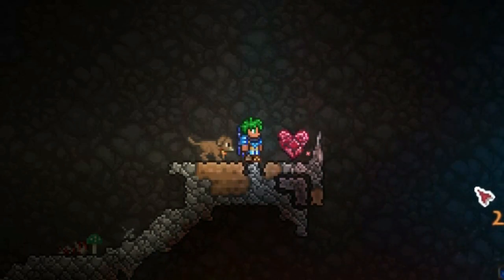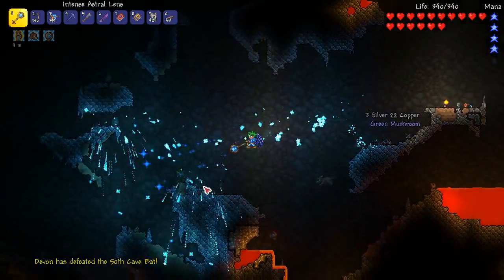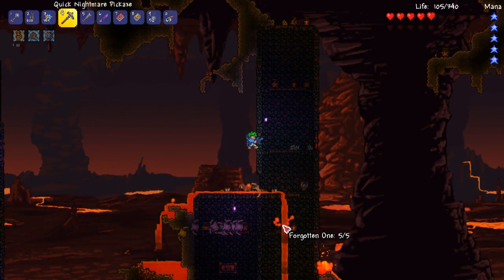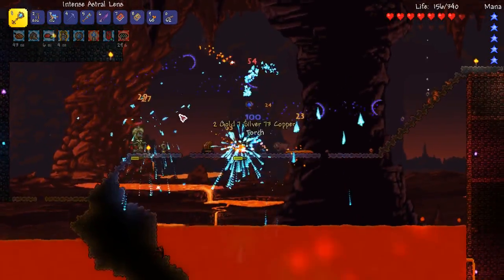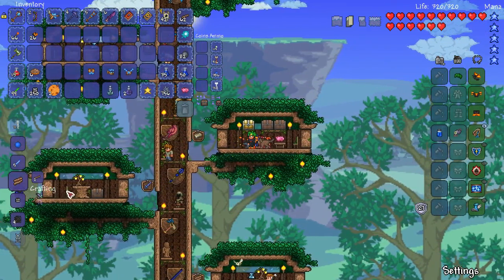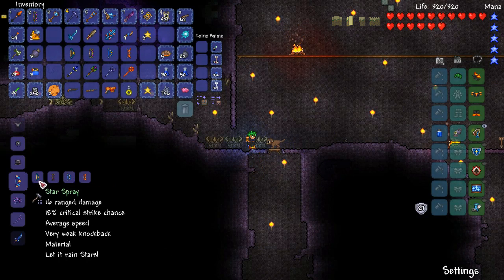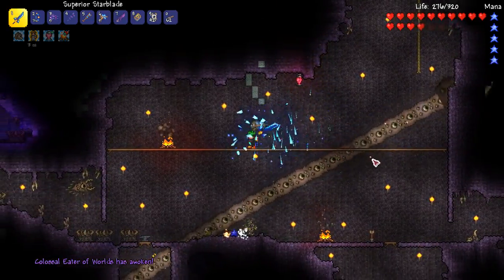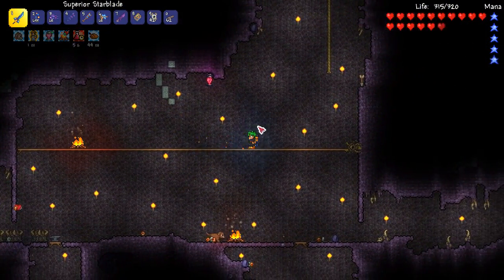Terraria SPIRIT MOD Let's Play Part 9 | NIGHT SKY, SHADOW SHOT, HORIZON'S EDGE & STARBLADE!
Terraria SPIRIT MOD is a complete gameplay mod for Terraria 1.3.4! The Spirit Mod contains new weapons, armor, bosses, biomes and accessories as you journey to defeat the evil Spirits and save Terraria! This expert Spirit Mod Let's Play for Terraria follows the adventures of Devon the Druid as he tries to restore balance to the world. This Spirit Mod series is controlled by YOU! Have your say on what we build each episode and what new items we discover first!

HappyCrew Daily Viewer Challenge Question: Is there anything else we need to do before Devon starts hardmode?

🍪 Cookie intro & outro by: Axius

tModLoader
*you can download these mods through tModLoader!*
Spirit Mod
Prefixes For Enemies
More Accessories+
imkSushi Mod